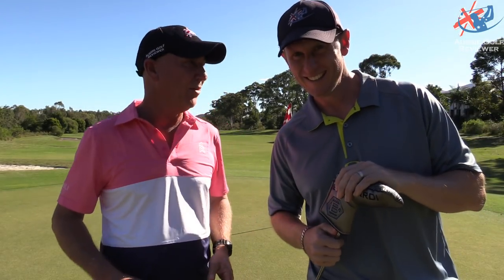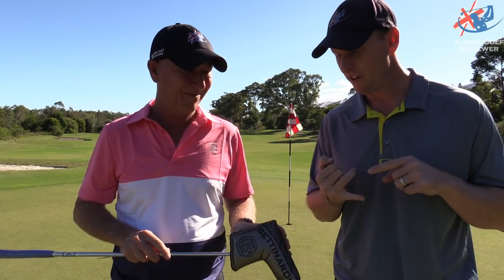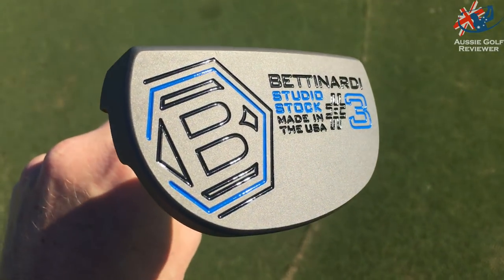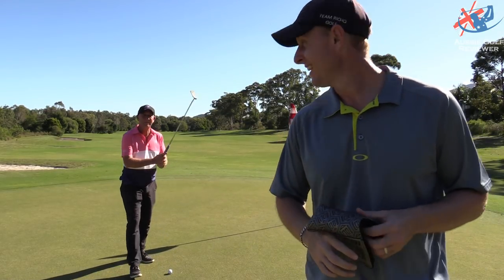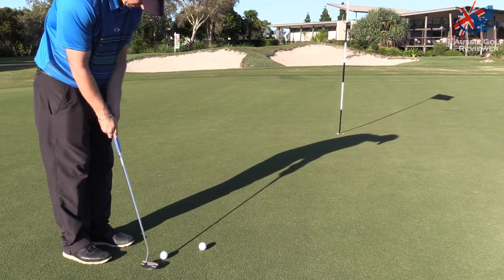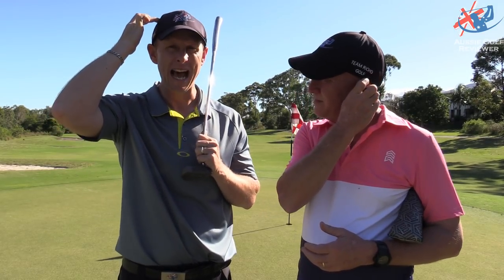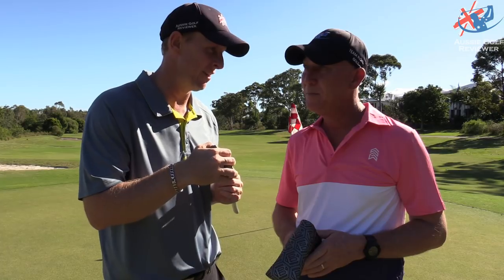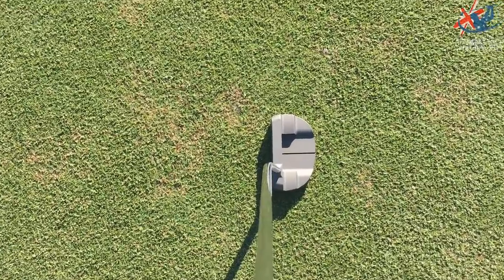2018 BETTINARDI STUDIO STOCK PUTTERS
2018 BETTINARDI STUDIO STOCK PUTTERS
Australian PGA Professional Alan Staines & Avid Golfer Steve "RICHO" Richardson have a quick talk about the 2018 BETTINARDI STUDIO STOCK PUTTERS.

Another proven PGA Tour winner, the Studio Stock #3 is a much-requested addition to the lineup this year. Featuring a stout, compact look with slight toe hang, the famous F.I.T. (Feel Impact Technology) Face has been introduced resulting in a perfectly soft feel at impact. The Mercury Gray finish, matched with a blue and black color scheme, gives each model a stealthy look and contemporary appeal.

Standard lengths of 33" – 35" are available in both right and left handed while a counterbalance option is also offered for those seeking the most in stroke stability and control. This is our most versatile offering to date.